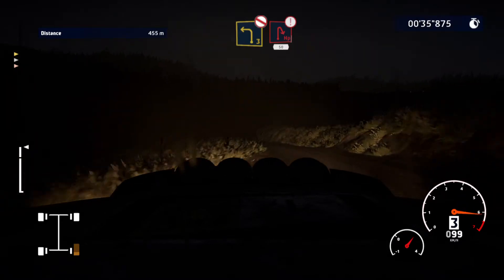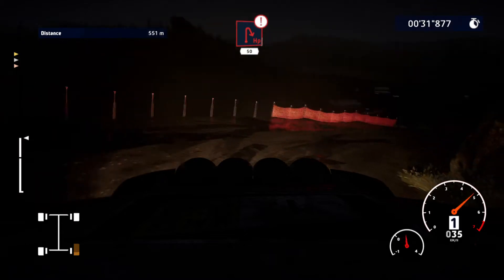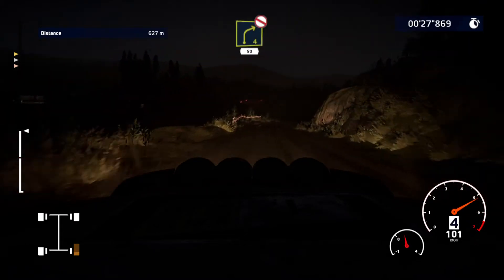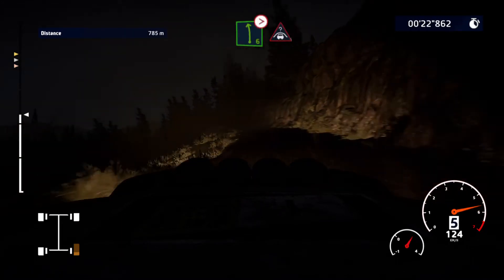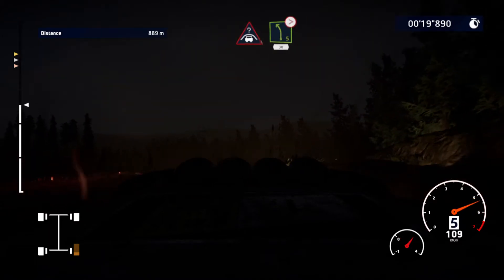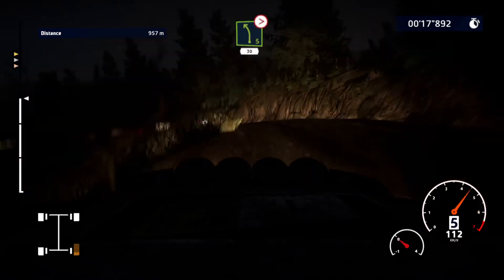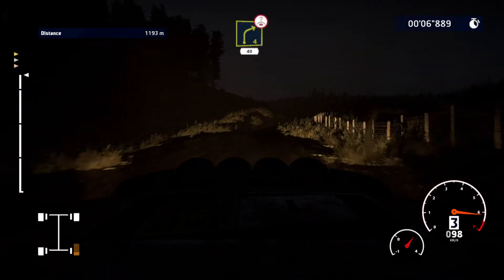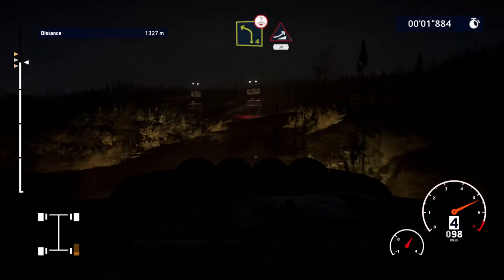WRC 10, Challenges No.41 Wales Extreme 03, Toyota Celica GT4 1993